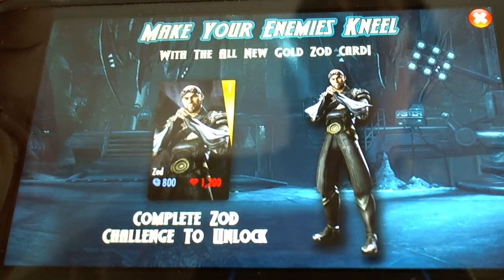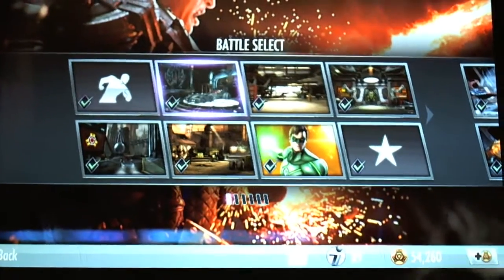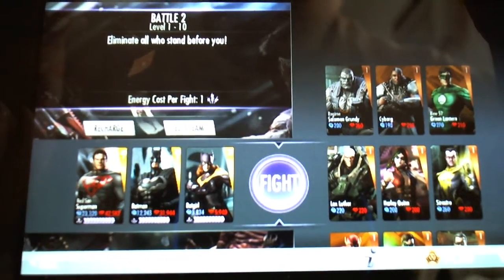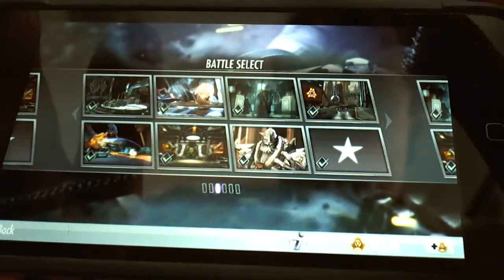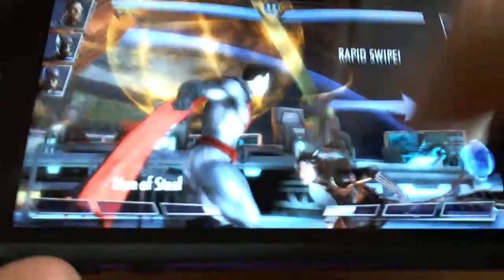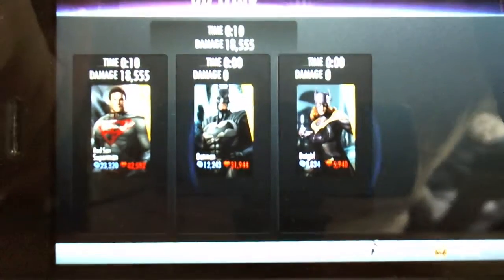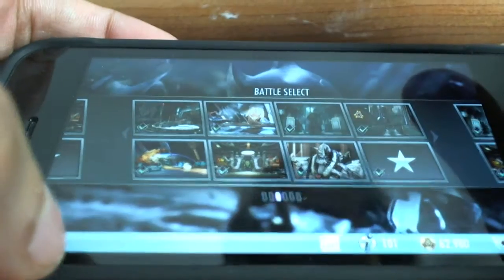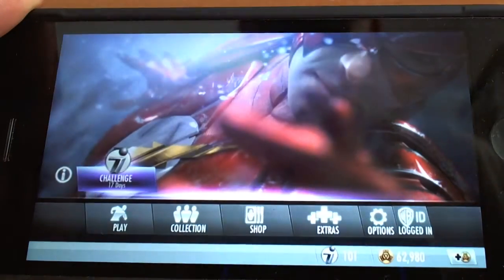Injustice iOS Fastest Way to Earn Zod Challenge Credits Gods Among Us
Injustice Gods Among Us iOS 1.5.1 Zod update. I show you the fastest ways to earn Zod Challenge credits. Enjoy!